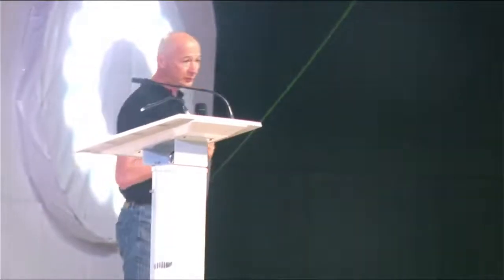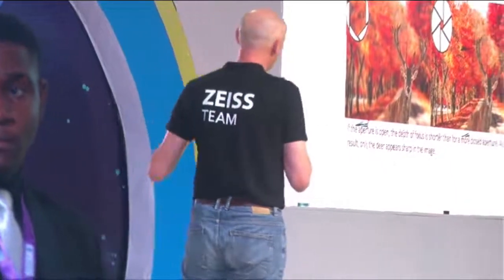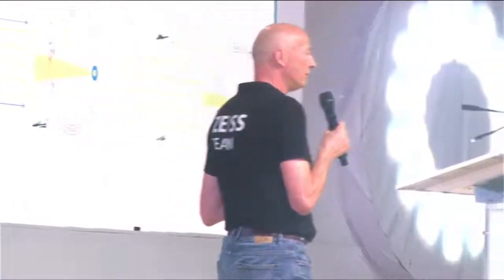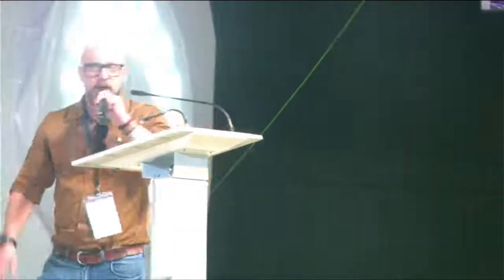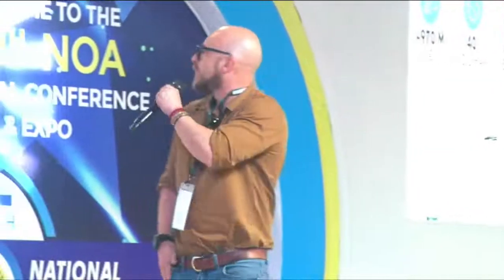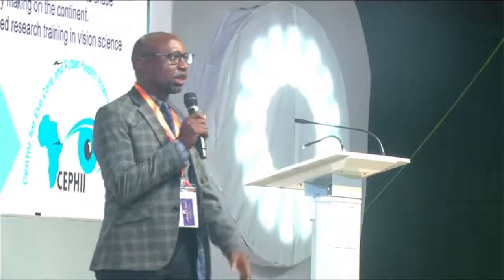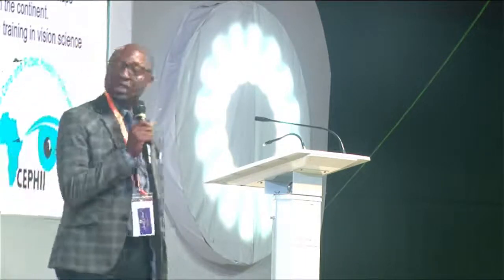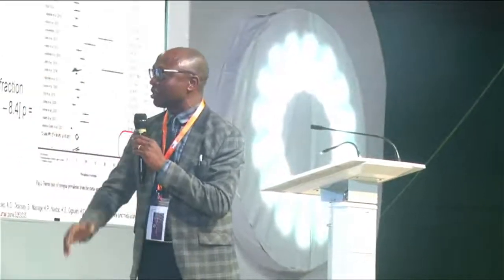Nigerian Optometric Association [NOA] Live Stream